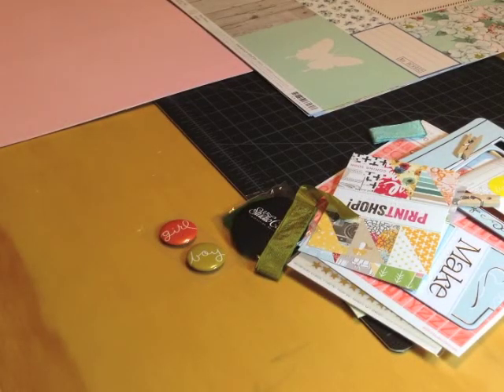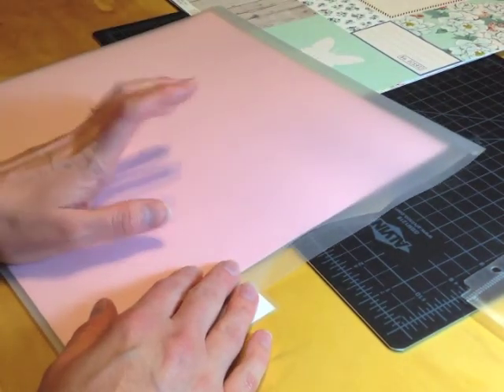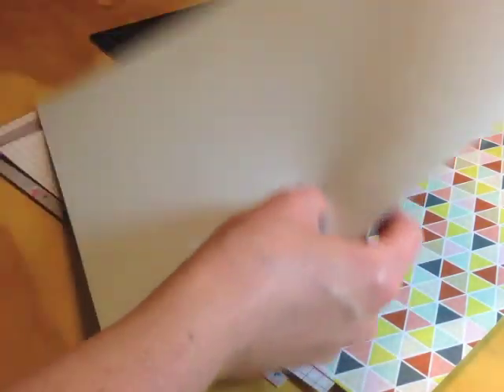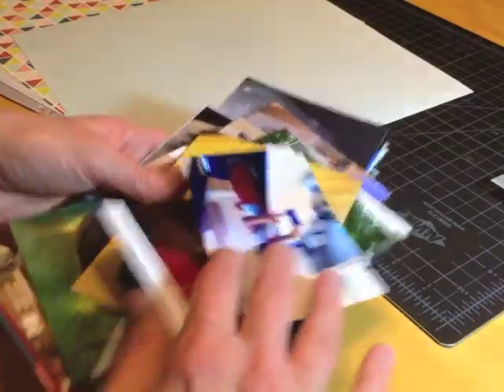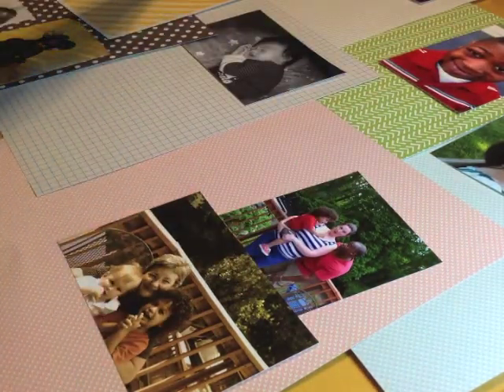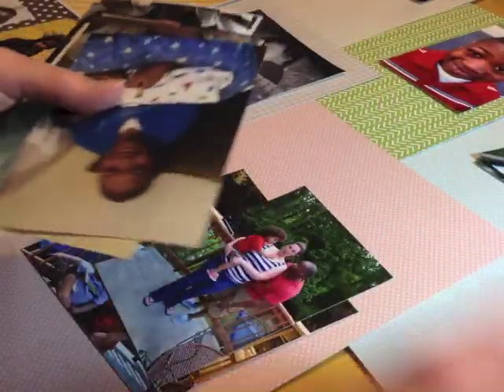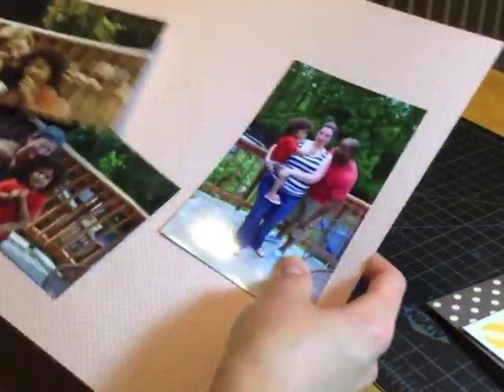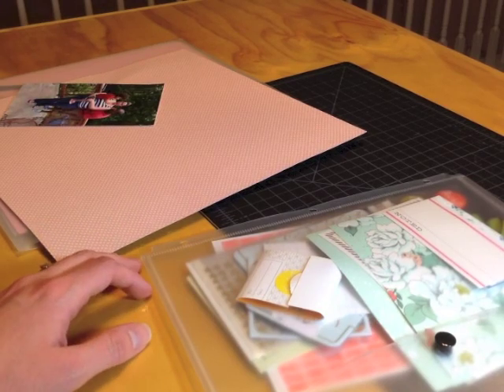Paper Crafts Tips and Tricks: Planning With a Monthly Scrapbook Kit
Hello everyone!

Today I'm sharing how I plan out my kits when I get them.  In this video I use the Studio Calico October Main Scrapbook Kit.

Thanks!
Melody